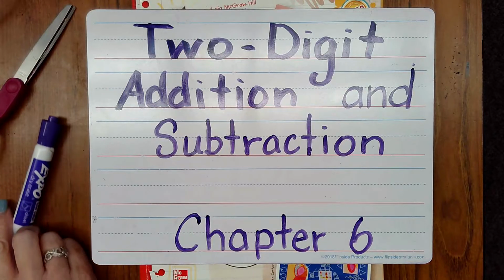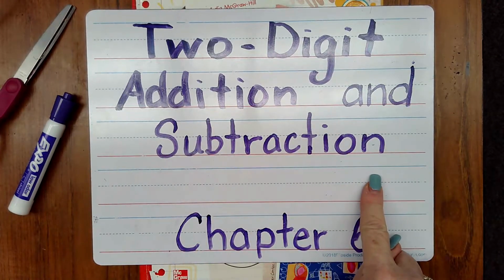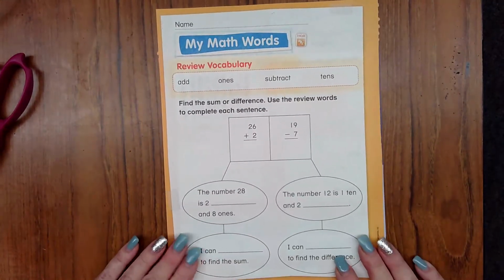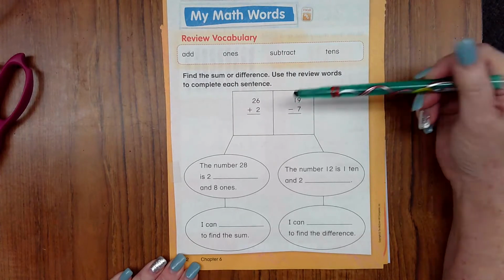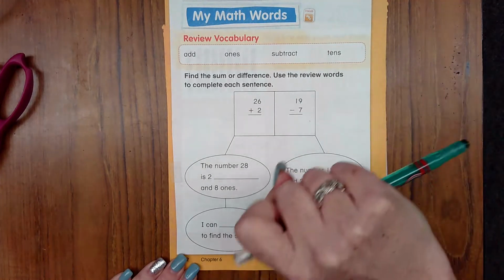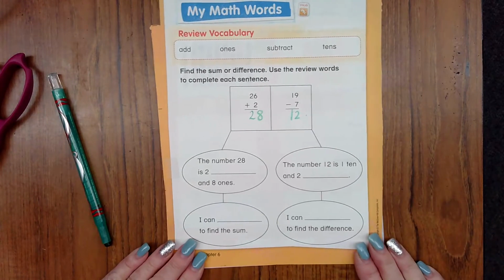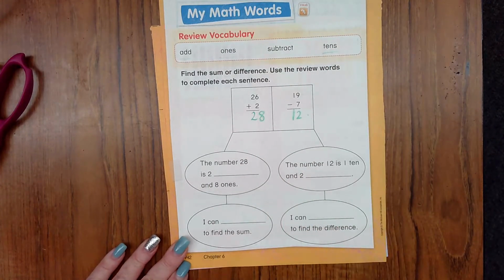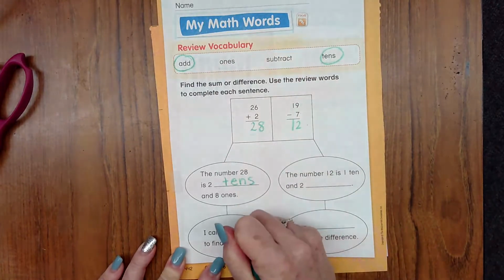My Math Chapter 6 Am I Ready?